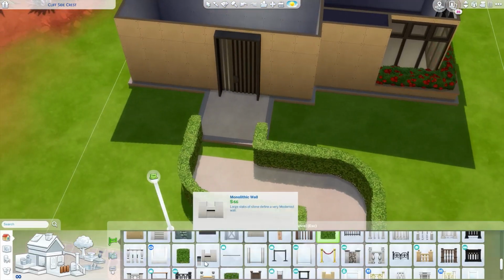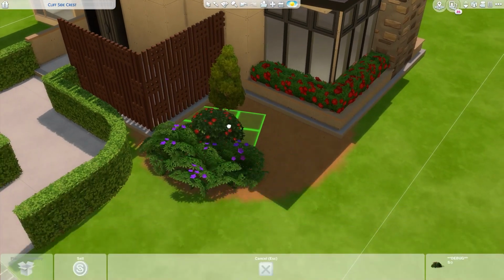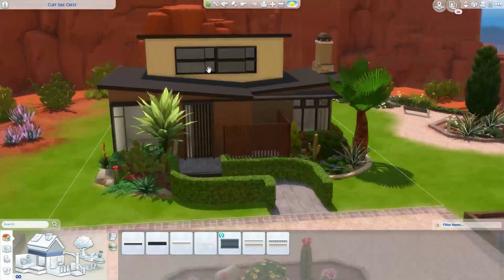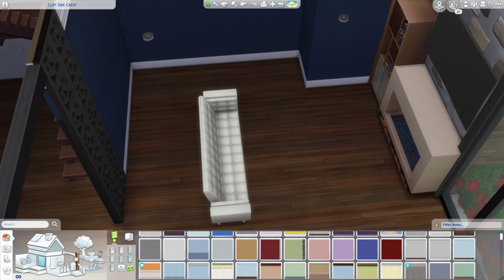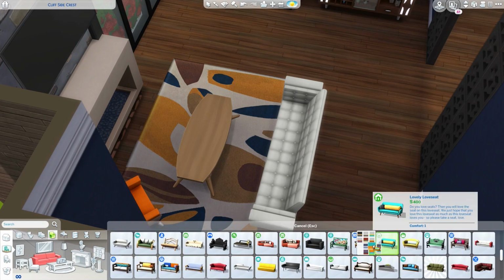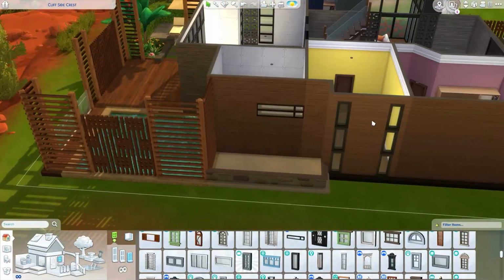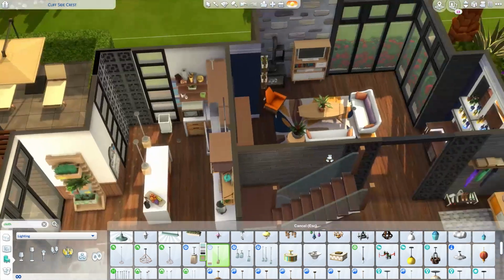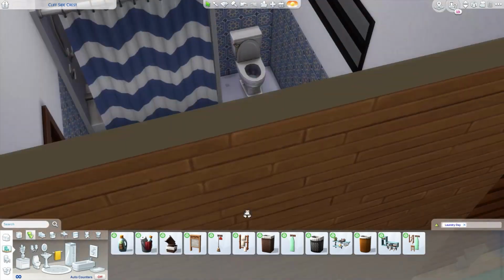The Sims 4 - Single Mom and Two Teens | Mid-Century Modern Home (House Build)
Today I am building a Mid-Century Modern home for a Single mom with 2 Teenage Girls who really want to go to University.
There are 3 bedrooms and 1 bathroom and a swimming pool in the back

Build in StrangerVille on 30x20 Size lot.

Outro
Tobu & Itro - Fantasy